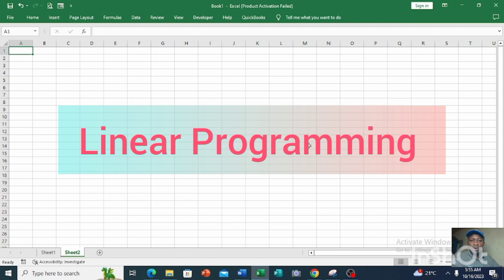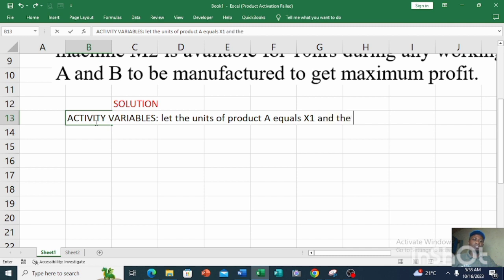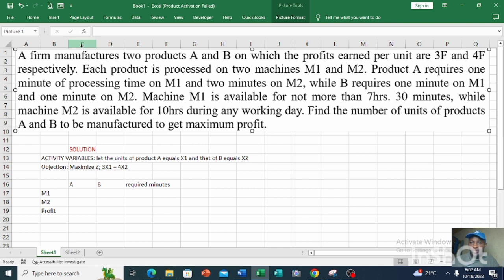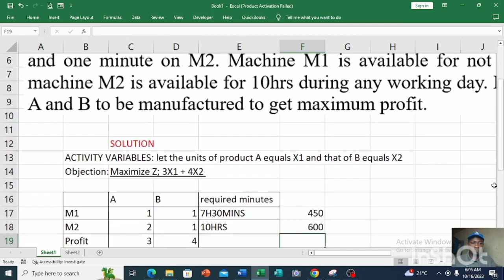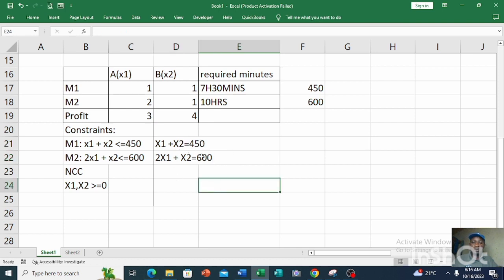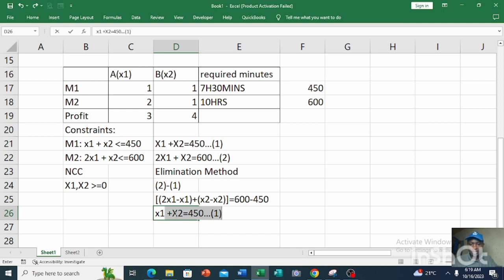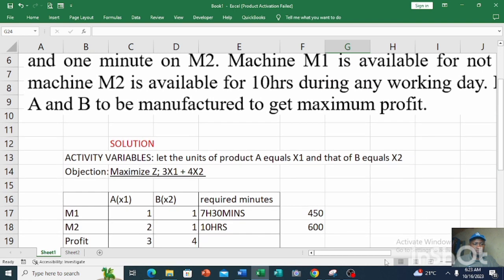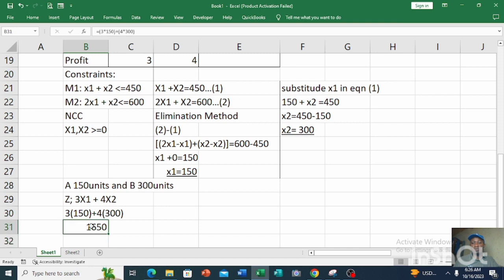Understanding and Solving Linear Programming (LP) exercises